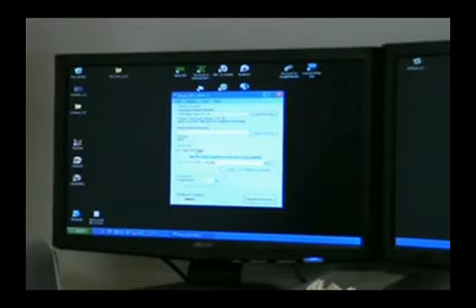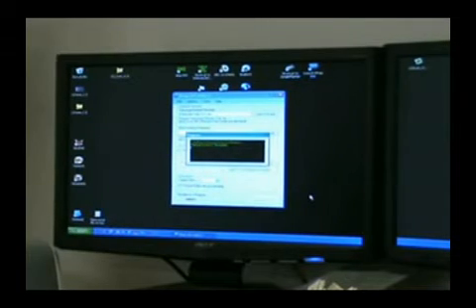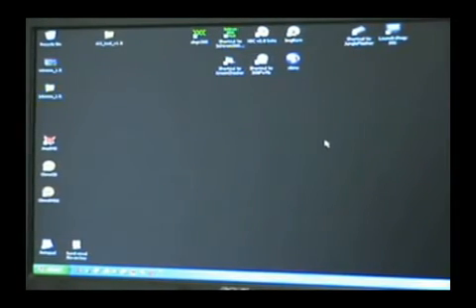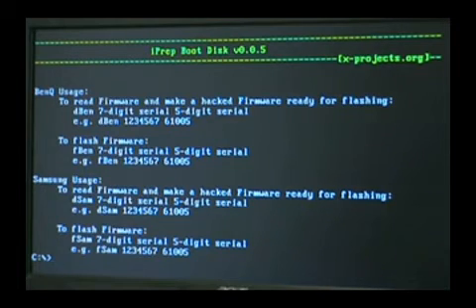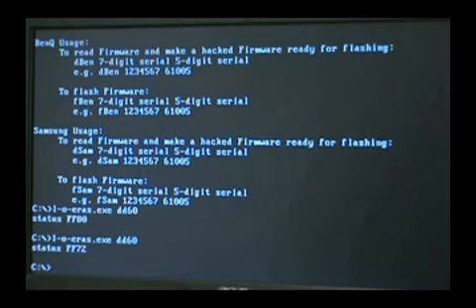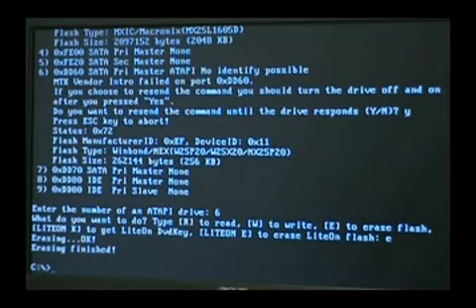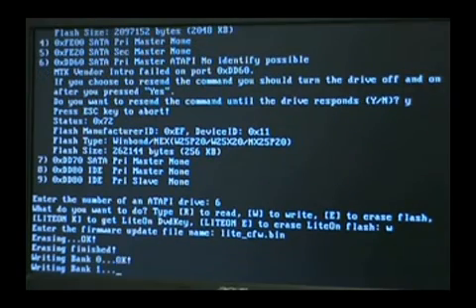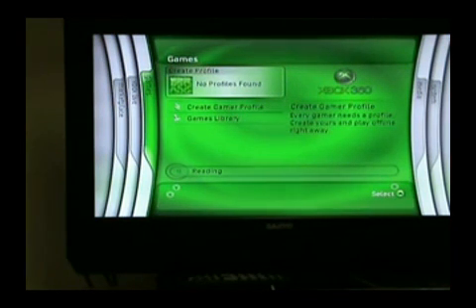Lite On Recovery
CoFree Video Unlock Lite-On That Locked Up During Bad Flash